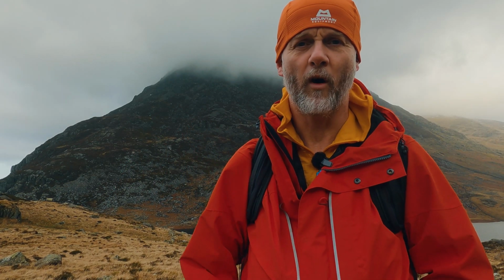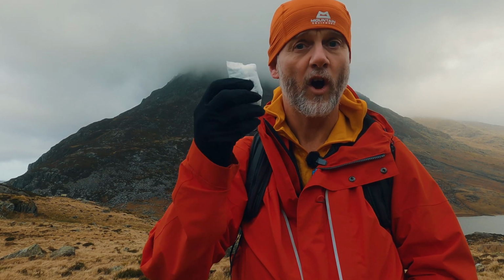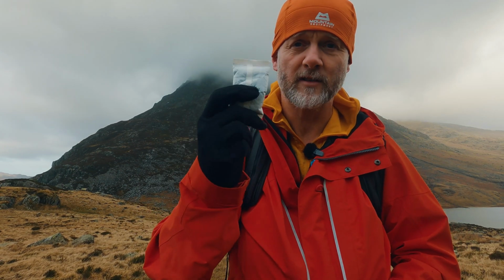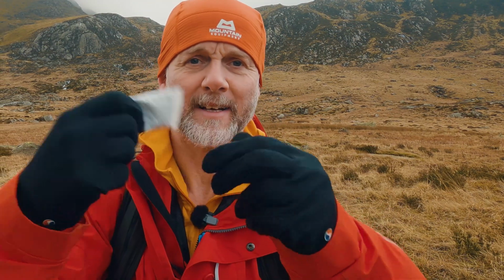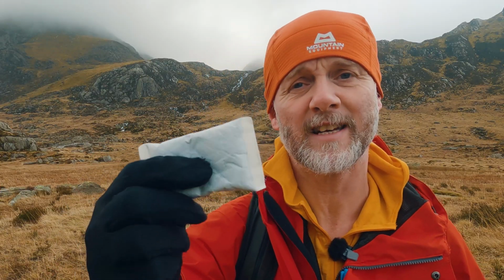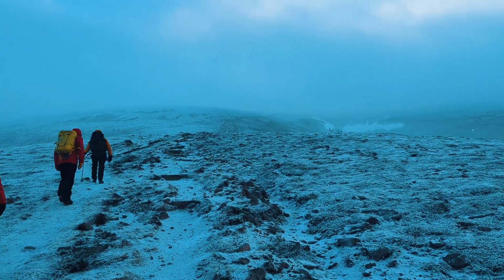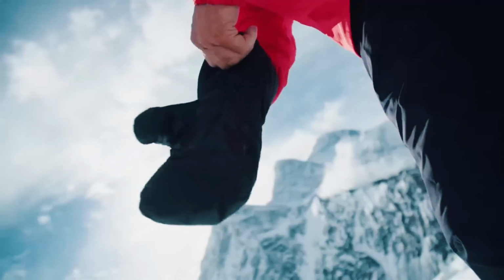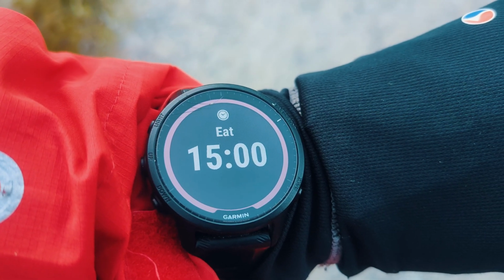Winter Mountaineering Tips You Don't Hear Anybody Mention.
3 Winter Tips You Won't Hear Anybody Mention?

In this video, I share some ideas about how you can maximise the value of chemical hand warmers and prompt yourself to stay fueled and hydrated.